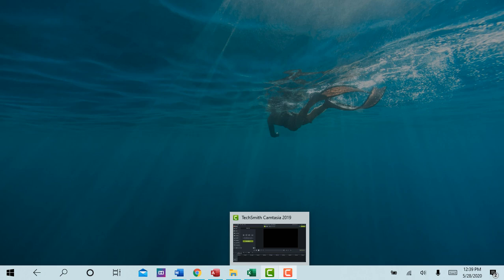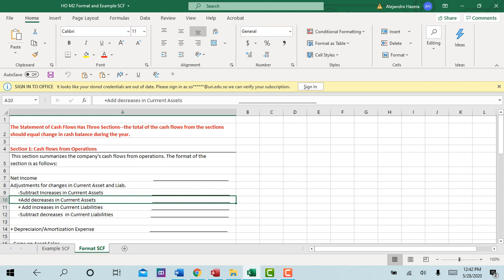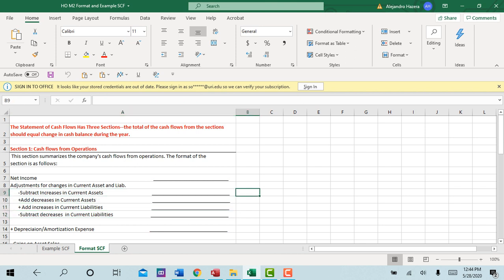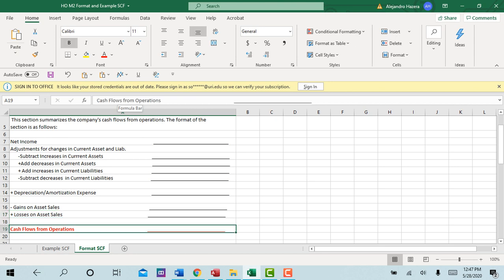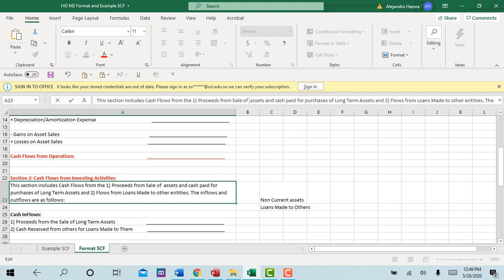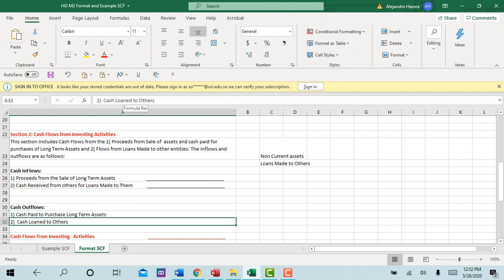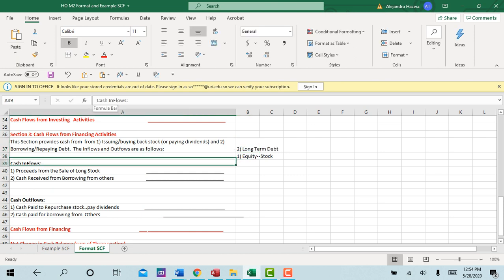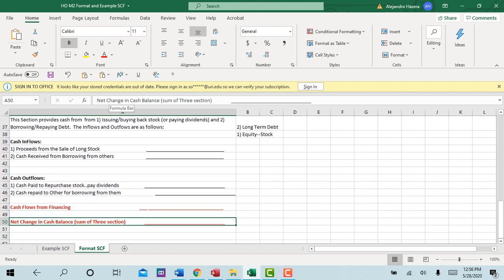MBA 503 M11 P1 Format of SCF